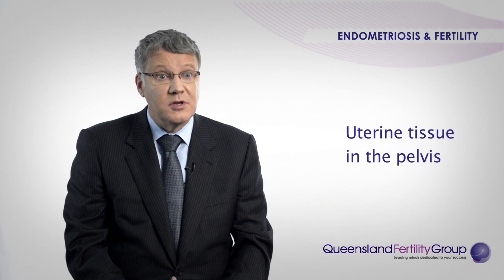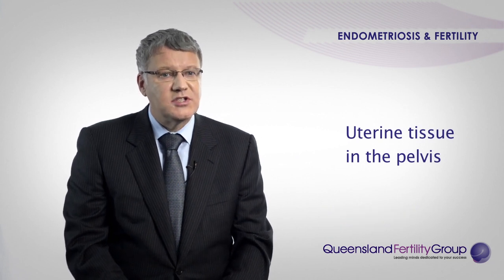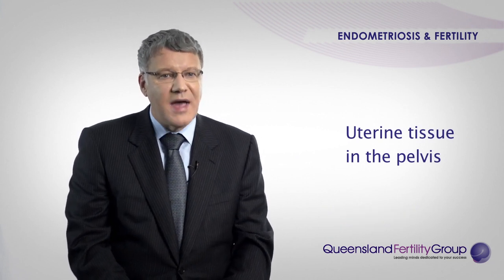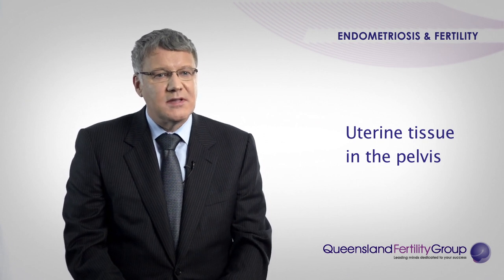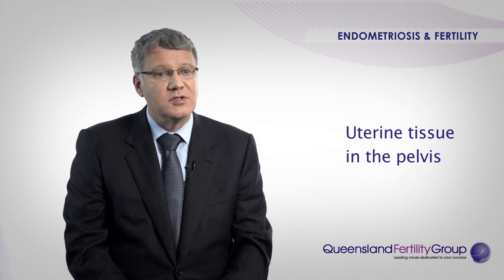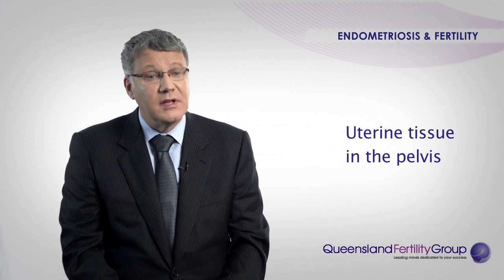Endometriosis and Getting Pregnant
Endometriosis is a common cause of infertility in women. Learn about the symptoms and how endometriosis can be treated at QFG so that you can get pregnant.